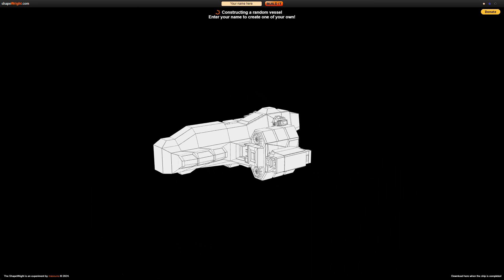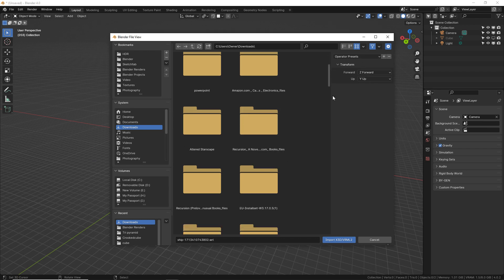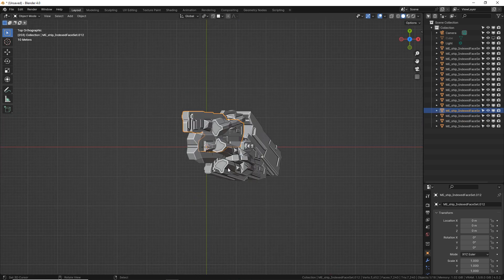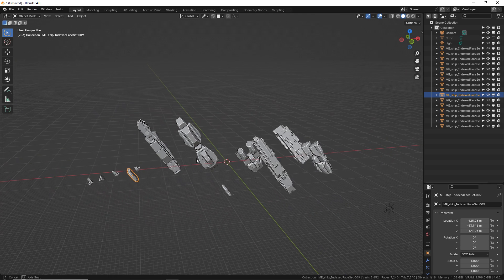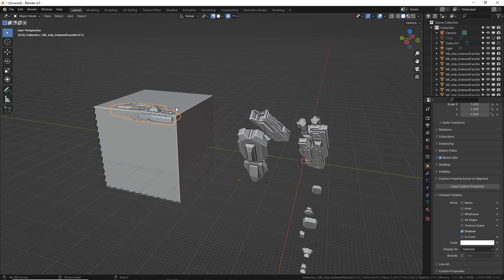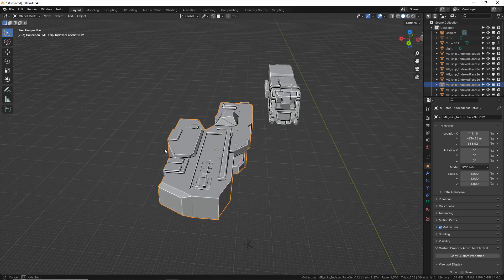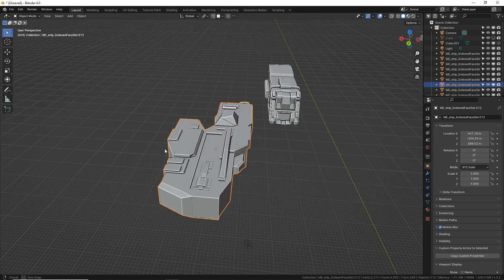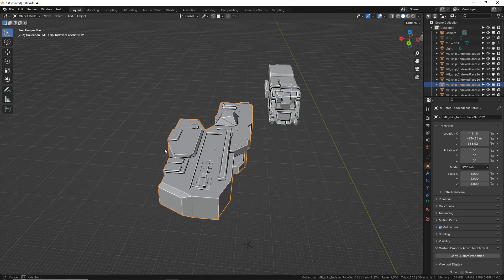Random Ship in Blender part 1 (kit-bashing & asset mining)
In this video I show how to use ship.shapewright to generate random ship models, download them, and turn them in to useable assets in Blender for kitbashing and spaceship previz.
I'll also be sharing how to fix bad rotation for objects that are angled incorrectly.

To download my high quality spaceship kitbashes, parts, and materials go